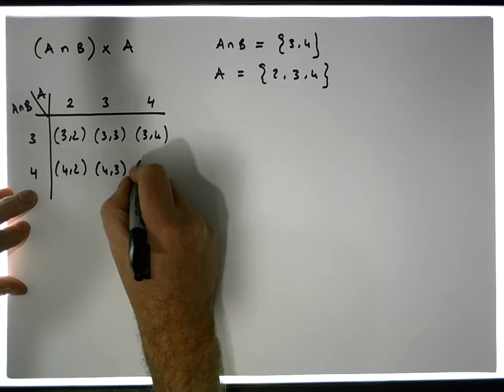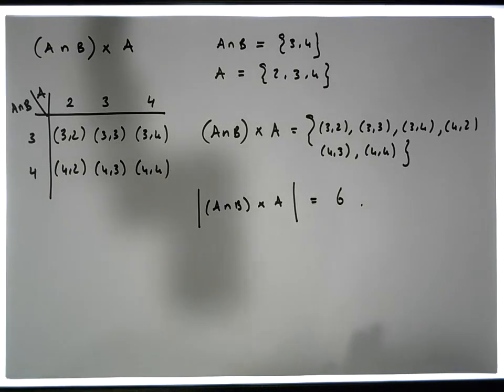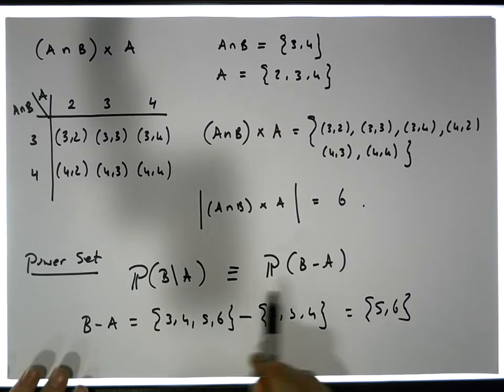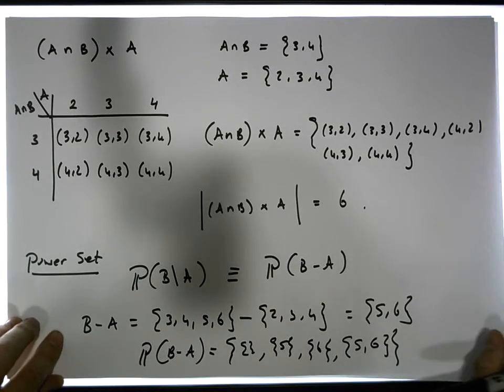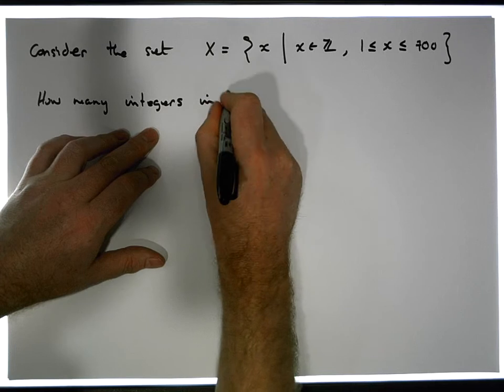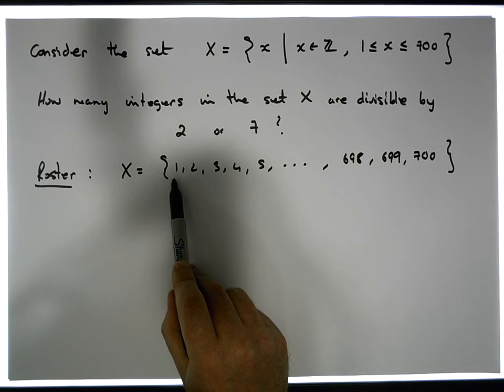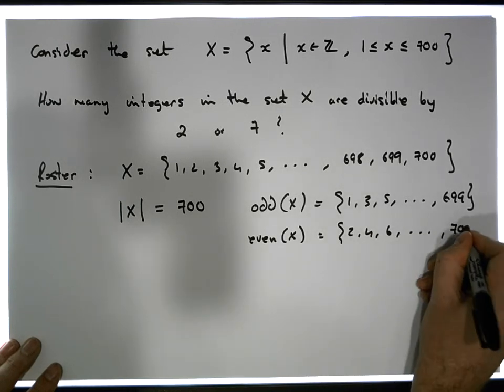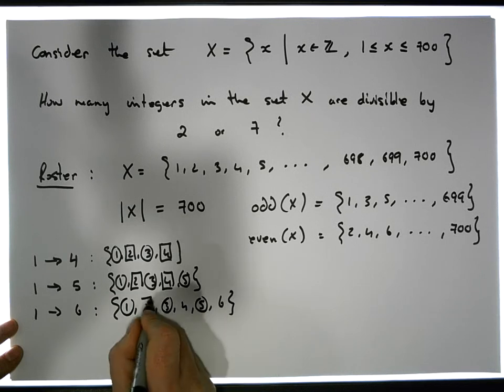Set Theory: Putting it all together - Part 2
This short video provides a presentation of some important operations in Set Theory and the use of many different operations in the same problem.